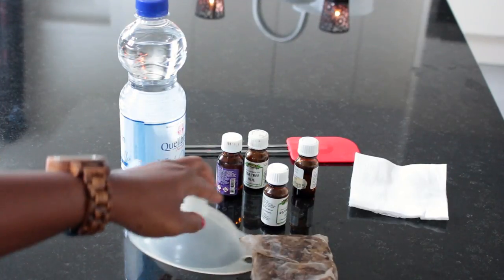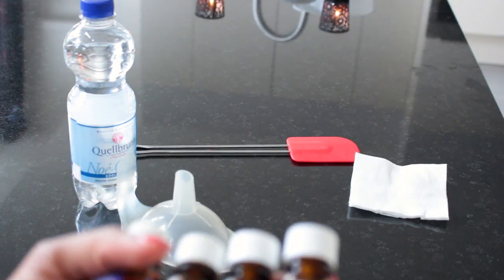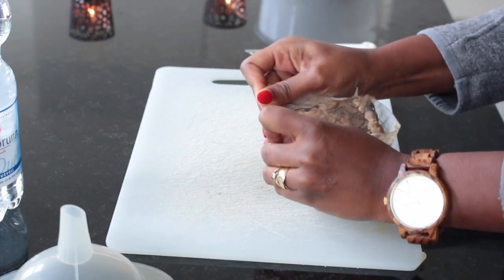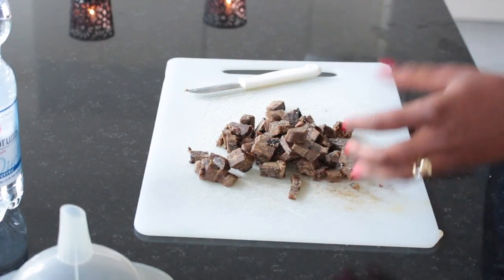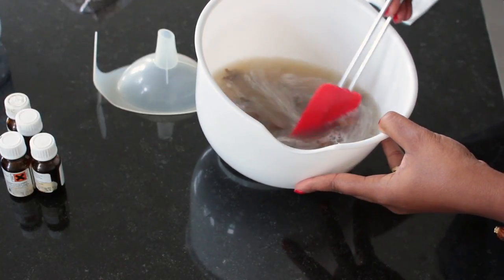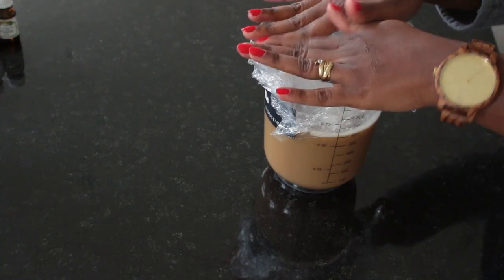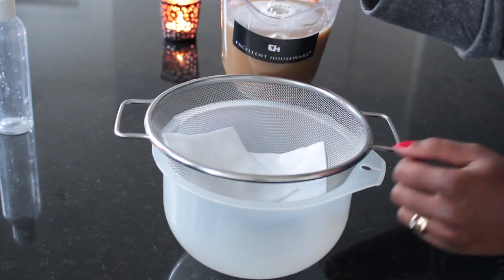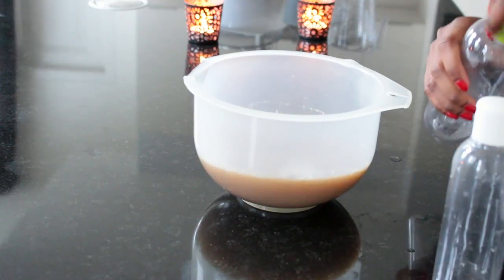African Black Soap Shampoo || Bar to Liquid Black Soap DIY || Adede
African Black Soap Shampoo || Bar to Liquid Black Soap DIY

My Favourite Hair products for hair growth :
- African black soap
- Rhassoul clay Shampoo
- Shea butter
- ORS Olive oil Replenishing Conditioner
- Vitale Hair Mayonnaise conditioner
- Aussie moist 3 minutes conditioner
- Cantu Shea butter leave in condition
- Beautiful textures moisturise

My hair oils:
- Shea butter
- Coconut oil
- Olive oil
- Almond oil
- jojoba oil
- Amla oil
- Argan oil

My Essential oils
- Lavender oil
- Tea tree oil
- Rosemary oil
- Peppermint oil
- Argan oil
* My water bottle

I N S T A G R A M :  Adedelifestyle
S N A P C H A T :    Adedelicious

My filming Camera:
- Canon t5i (700d)
- Iphone 8 plus
- Tripod camera
- Tripod for telefoon
- SD card

My name is Adede` . I live in the Netherlands. I was born in Ghana. I post videos about my natural hair and how I take care of it and styling it. I also post videos about (African print) fashion and lifestyle through vlogs and my travel experience. You can think of vlogs (while am traveling), Hair tutorials, outfits, fashion, Hauls and much more.
* Some links are affiliate, meaning that if you care to purchase any of the products with the link in the description box, I make a small commission, it does not change the price in any way, however it enables me making more content.